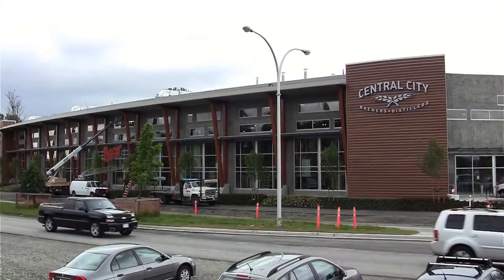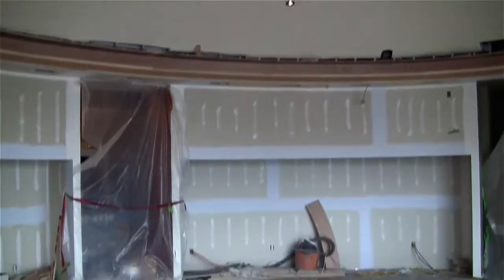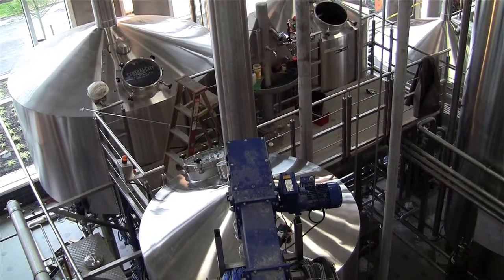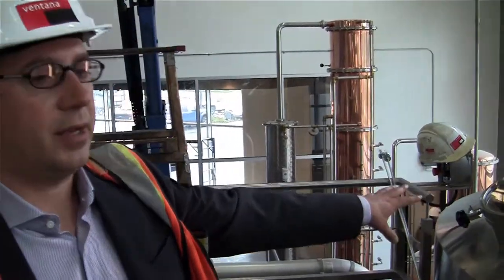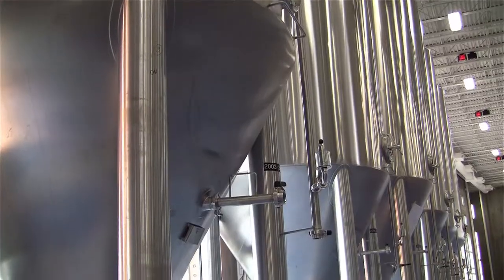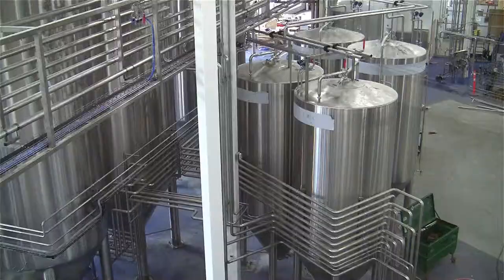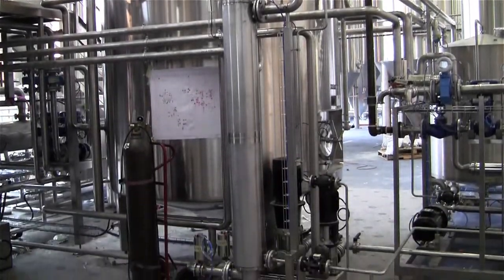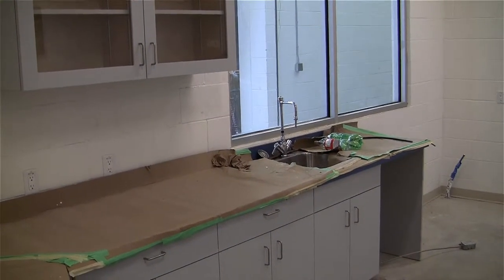Brewing Central City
Video: Luiz Lopes
Little in the way of "big" or "fancy" has been built in the Bridgeview area of Surrey in recent years, but that changes with the arrival of Central City Brewers + Distillers' facility.